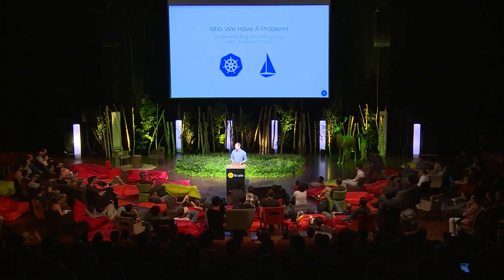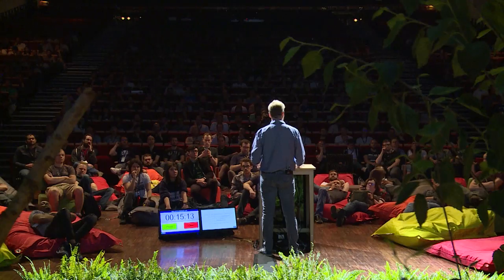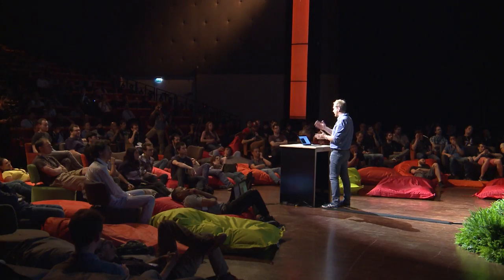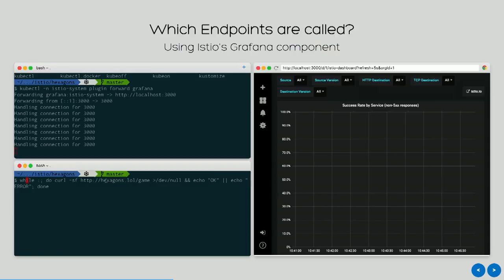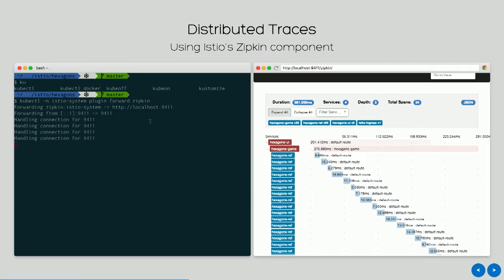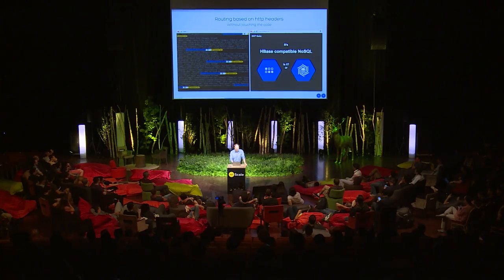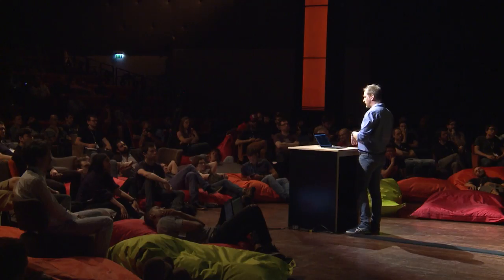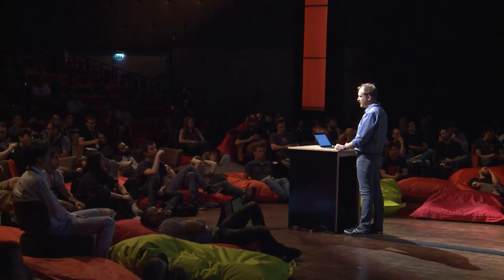dotScale 2018 - David Gageot - Istio, understanding and fixing bugs with a service-mesh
on June 1st in Paris.

Istio, we have a problem! We've just deployed a shiny new set of micro-services and it behaves in a strange manner. Hard to say why with so many moving parts...

Let's leverage the newly installed service mesh to understand what we've deployed. Find the root problem. Fix it. And then do a proper, non trivial, blue-green deployment of the updated version.

That will involve the Service Graph, Prometheus monitoring, Grafana Dashboards, Traffic mirroring, all orchestrated in a simple manner by Istio.